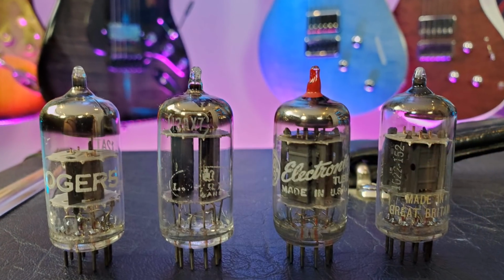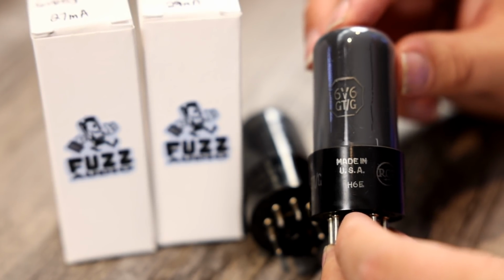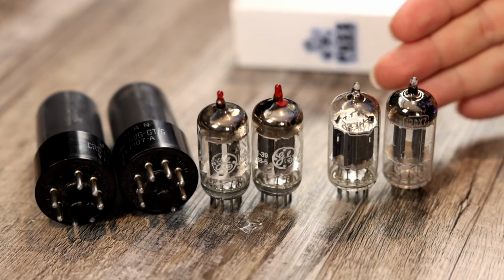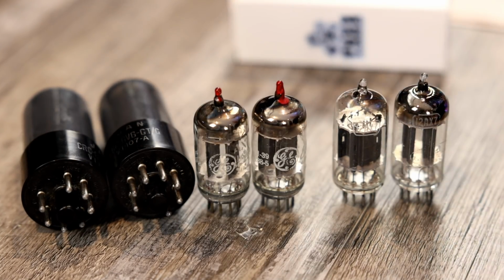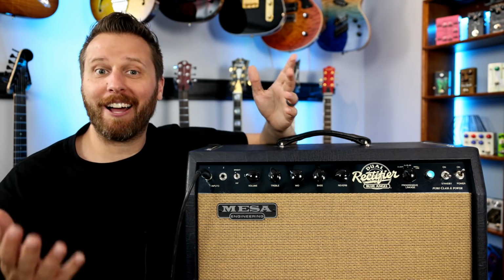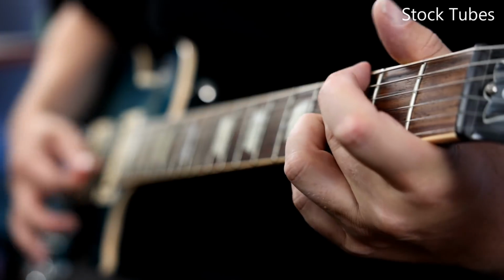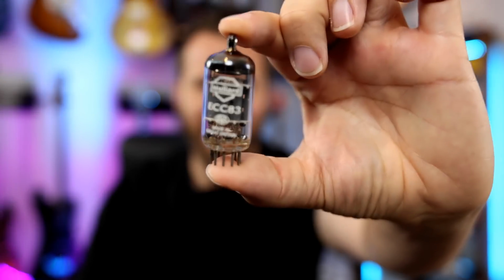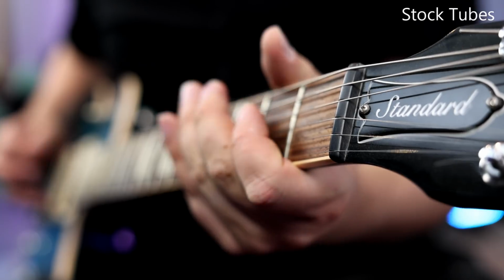Will Vintage Tubes Give You Better Tone? Let's Find Out!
Is this another myth to be busted, or do vintage tubes really improve your tone?

TAB STORE:
Songs, Lesson Worksheets, and Guitar Techniques!